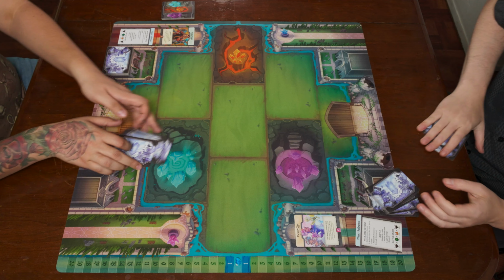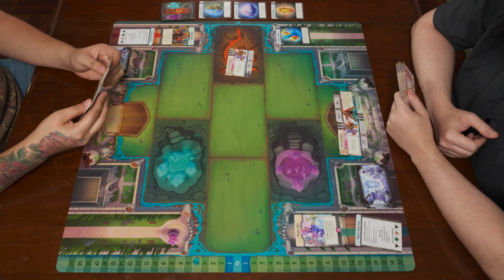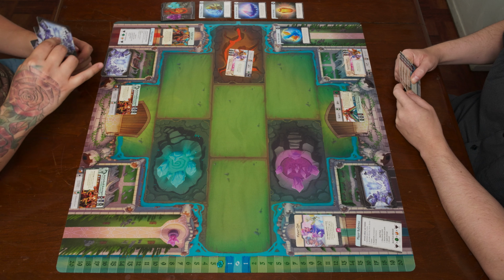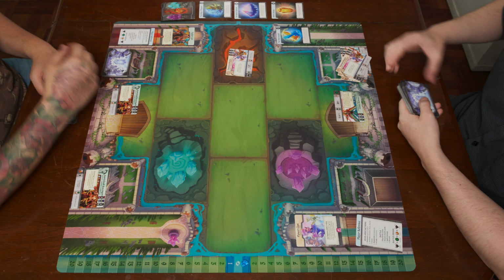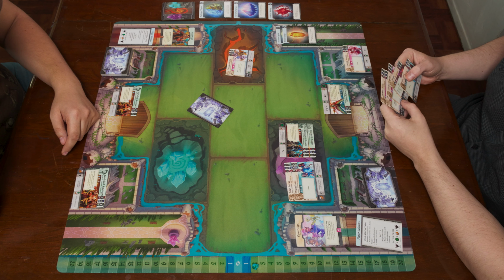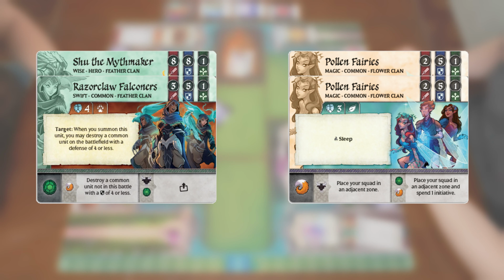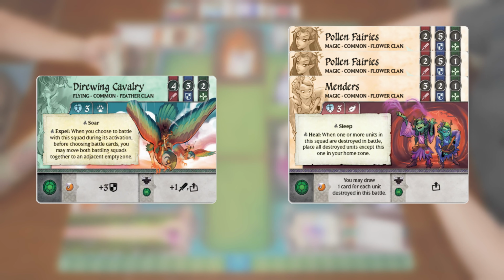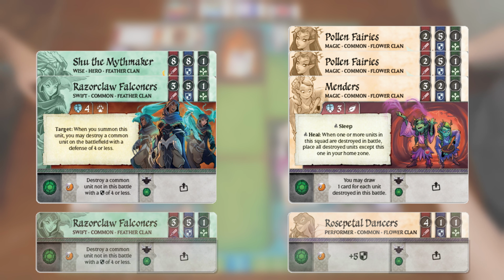Crystal Clans Fight Night 2 - Feather Clan vs. Flower Clan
Hello again! We're back with another commentated match of Crystal Clans! This time, Leontes is putting my units to sleep with the Flower Clan and I'm soaring to every corner of the board as the Feather Clan.

Also, it turns out that it's hard to play board games on camera without messing up the rules. Sorry for all the mistakes around the battle at @6:00! (There are at least three different errors.)

Thanks to:
Richard (Leontes) for playing as the Flower Clan player
Everyone who worked on Crystal Clans, including Andrea Mezzotero, Colby Dauch, Joseph Arthur Ellis, and Martin J. Abel